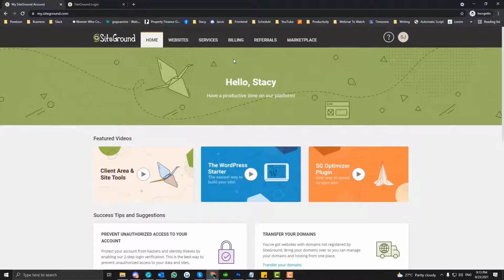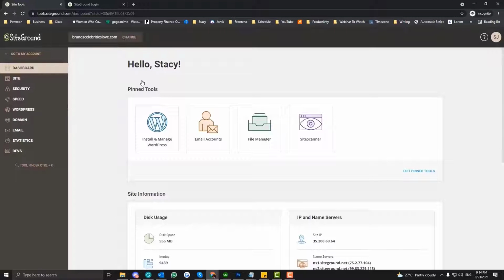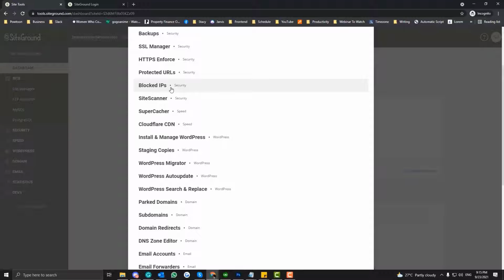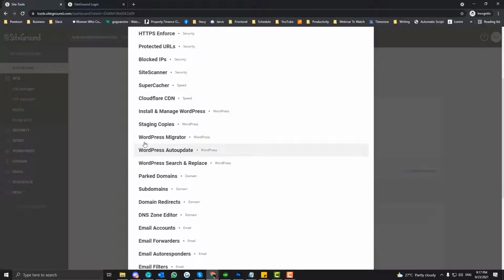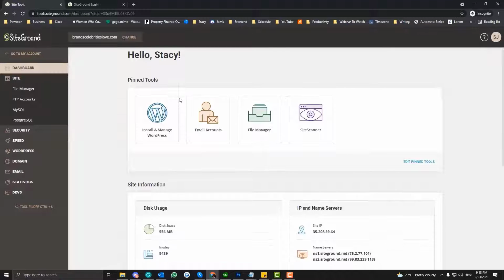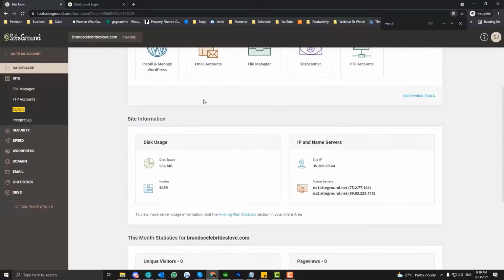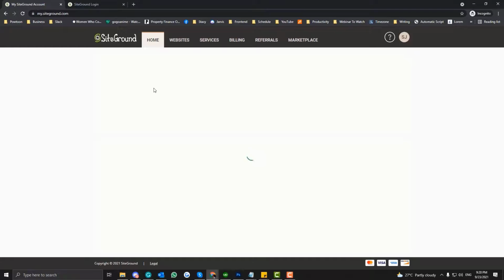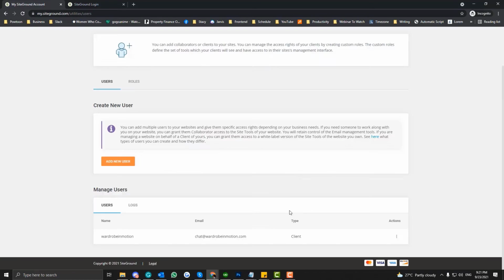SiteGround Site Tools Tutorial For Beginners: How To Navigate The Site Tools On Siteground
Unlike other hosting providers, Siteground has no longer has CPANEL but they do have so-called "Siteground Site Tools". In this tutorial, I will teach you how to navigate the site tools.